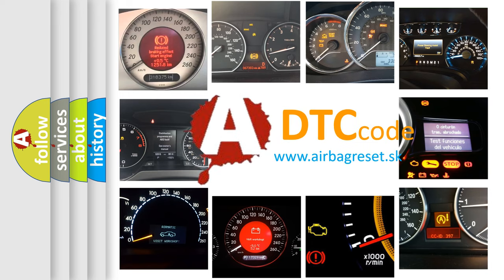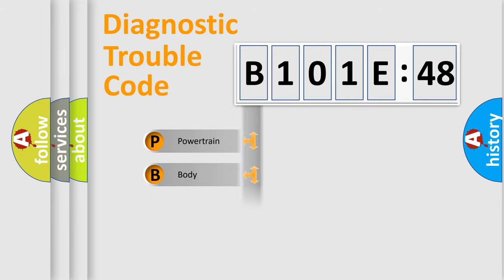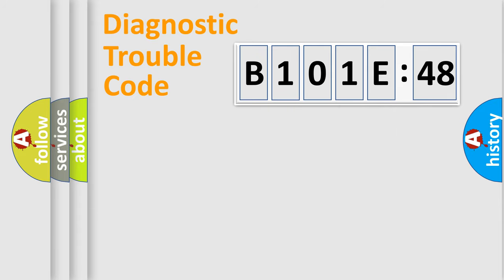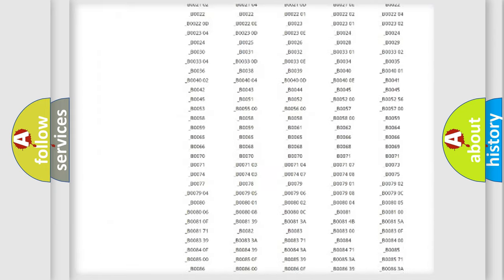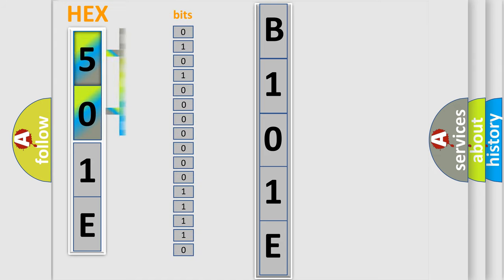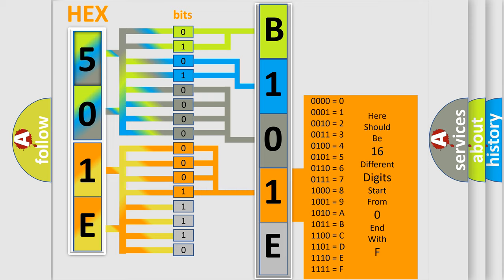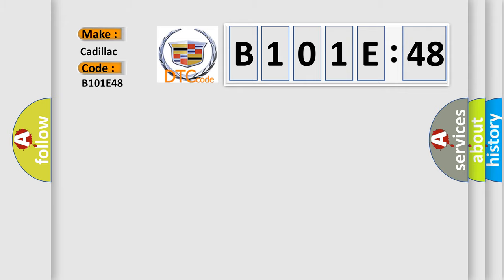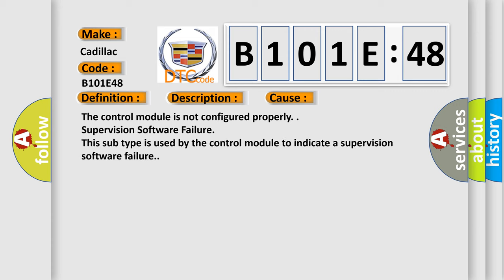DTC cadillac B101E-48 Short Explanation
Contents:
0:21 Basic DTC analysis according to OBD2 protocol standard.
1:48 Insight into programming
2:58 A diagnostically understandable description of the Diagnostic Trouble Code
3:05 Basic error definition

Make:
Cadillac
Code:
B101E 48
Definition:
Electronic Control Unit Software Security Code Not Programmed
Description:
Cause:
The control module is not configured properly.